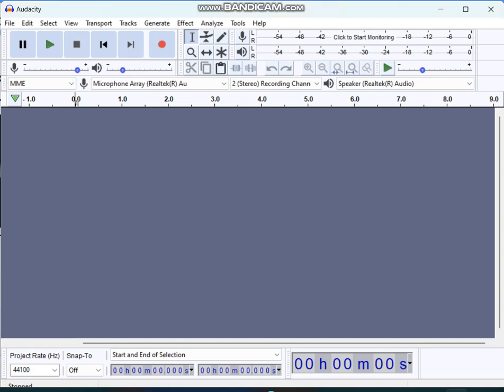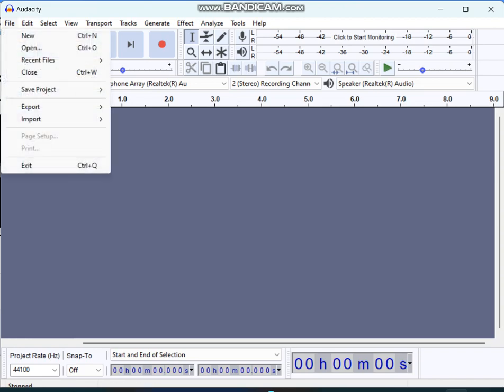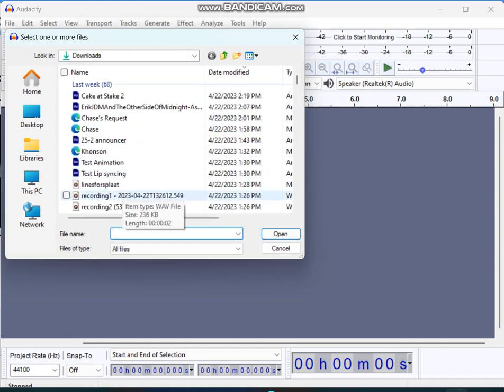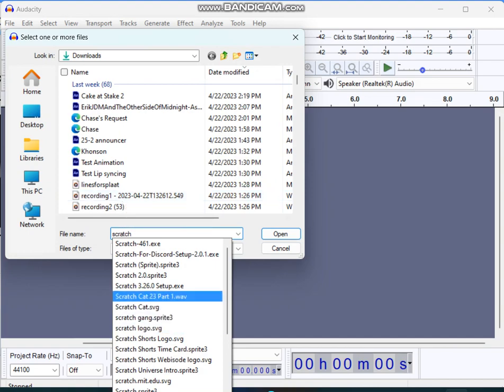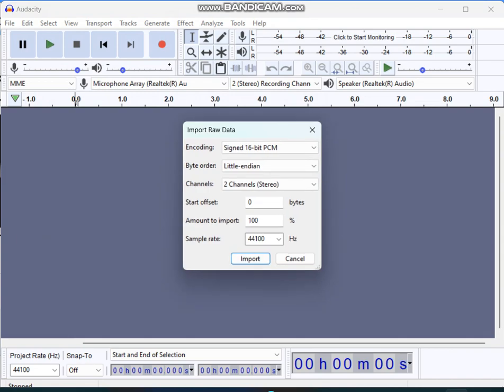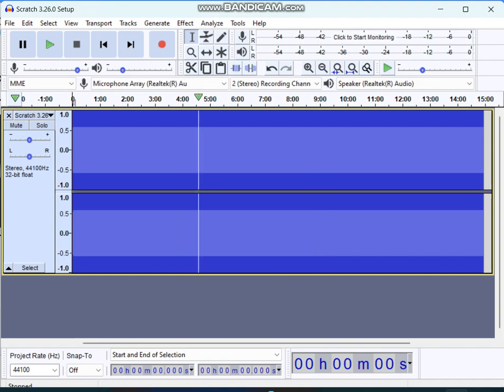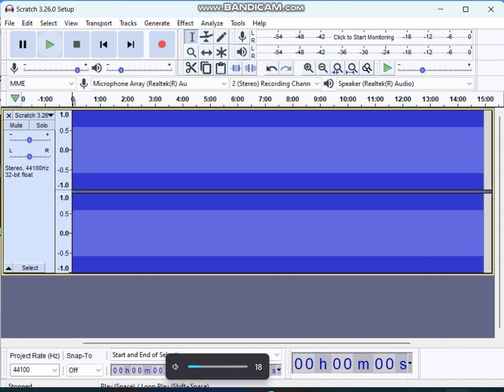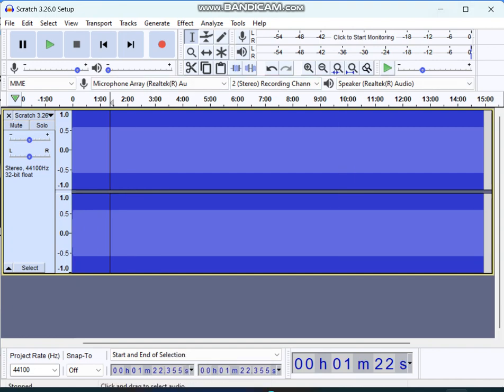How to imput raw data into audacity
Programs needed:
Audacity
Audatronic (Optional)